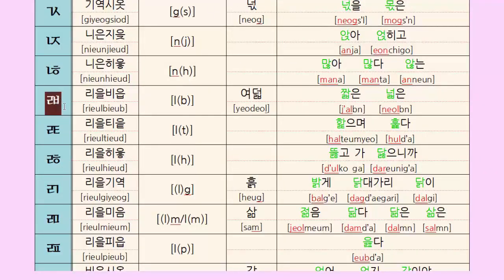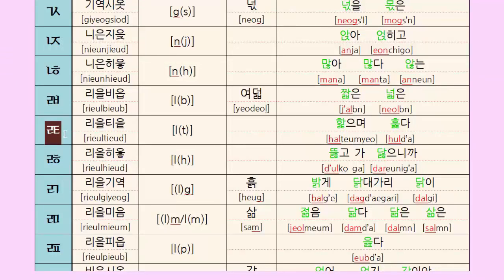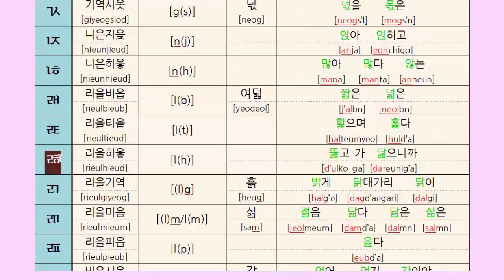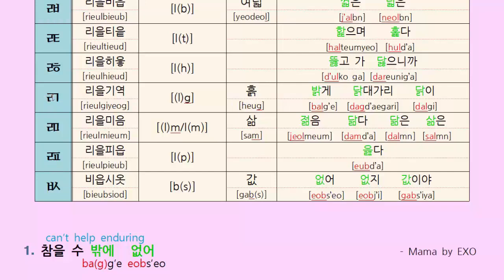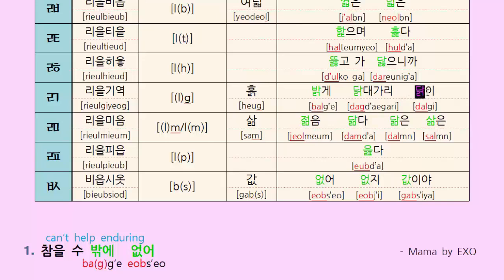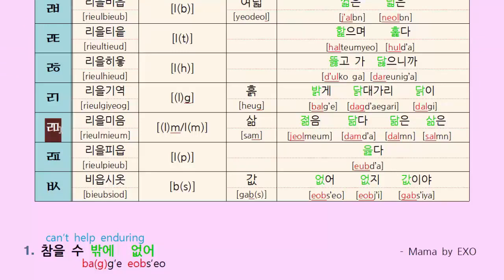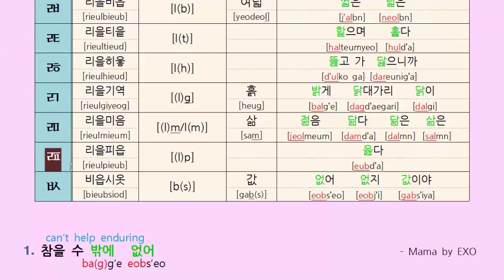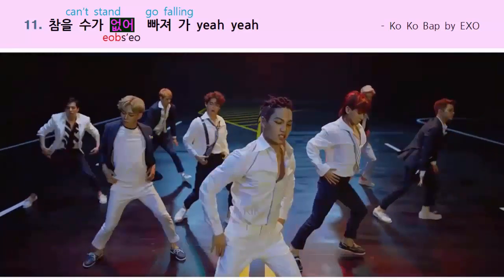LKiK_Phonics_04.2_Double Final Consonants(겹받침)_Learn Korean in Kpop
1. 후회 없는 젊음이 타오르게                            - Forever Young by BlackPink
2. 나를 한 순간 뚫고 가                                       - Call Me Baby by EXO
3. 참을 수가 없어 빠져 가 yeah yeah                - Ko Ko Bap by EXO